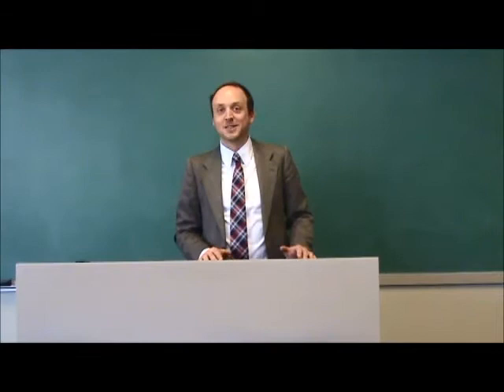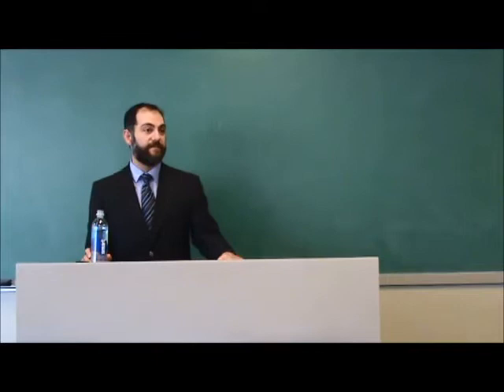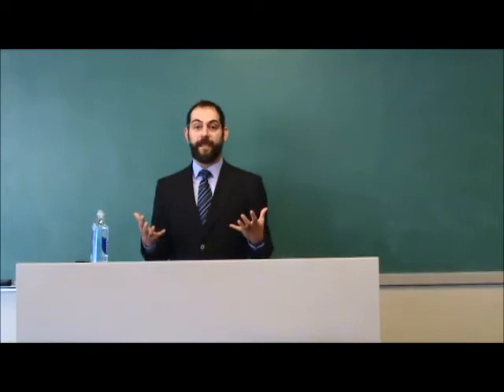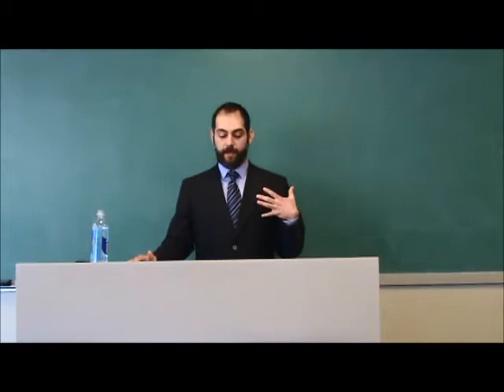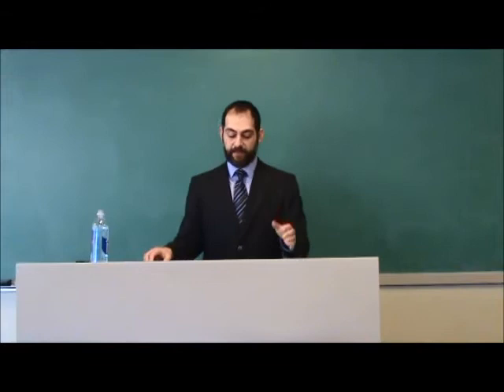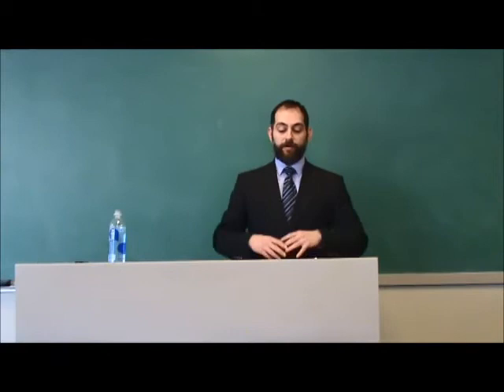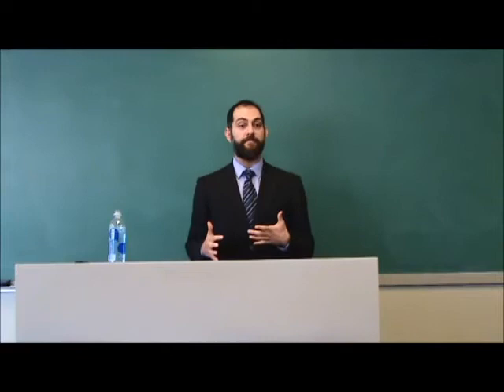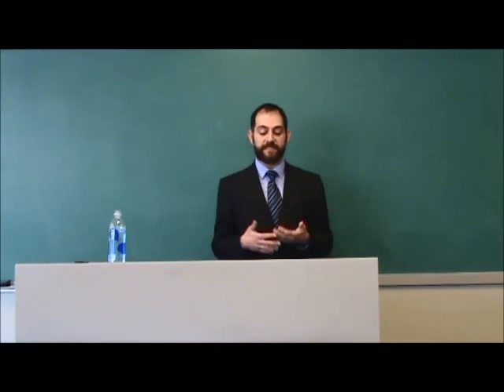Prof. Michael Fakhri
Sugar: An International Legal Account of a Commodity
Prof. Michael Fakhri, University of Oregon School of Law